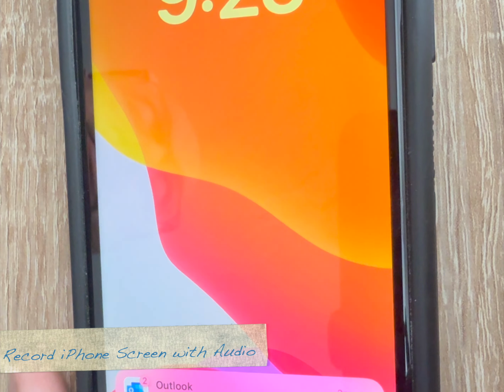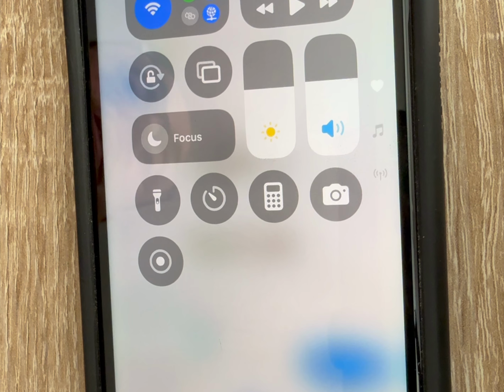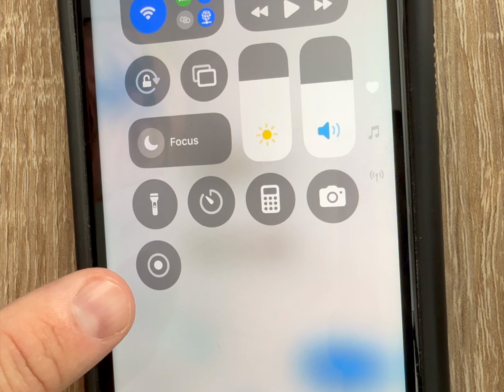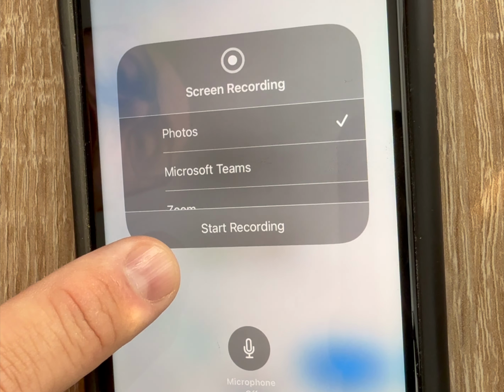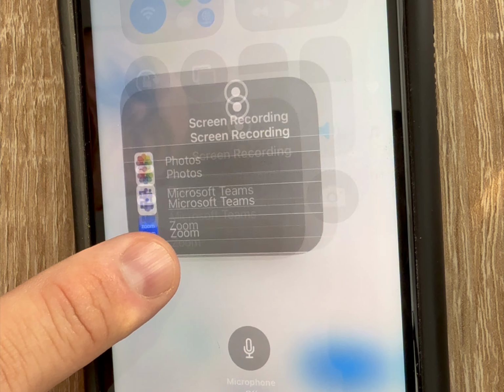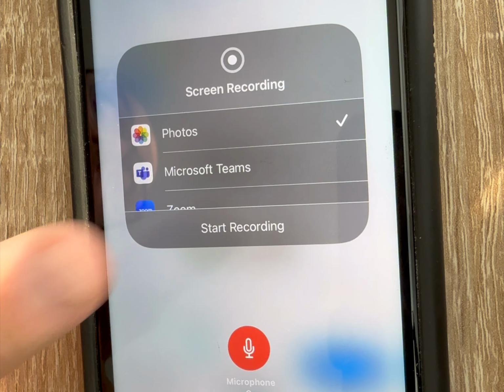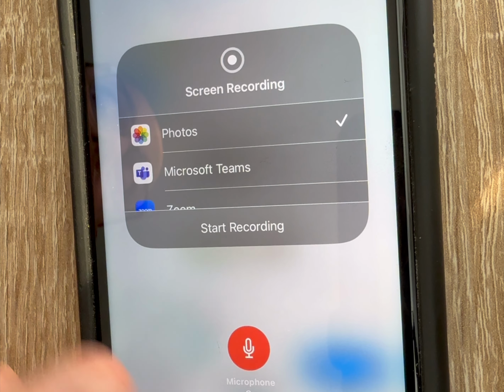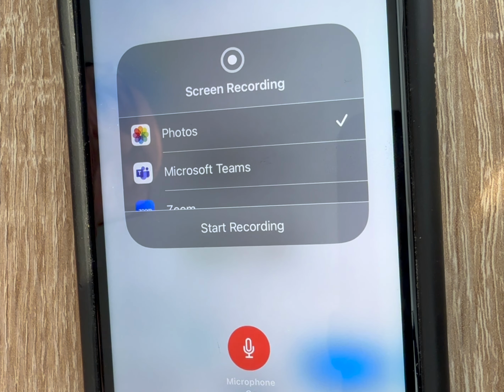iPhone Screen Recording Tutorial Never Miss Audio Again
🎥 Master the art of iPhone screen recording with audio in this comprehensive tutorial! Learn the step-by-step process to capture both your screen activity and sound simultaneously. Perfect for creating app tutorials, gameplay videos, or troubleshooting guides.

📱 In this video, you'll discover:
• How to enable screen recording with audio

Whether you're a content creator, educator, or tech enthusiast, this tutorial will help you unlock the full potential of your iPhone's screen recording capabilities.

Blue Yeti
Boom Arm
Secret Labs Chair
Secret Labs Monitor Boom Arm
Synology NAS
USB-C → Ethernet Adapter
Cat6A Cable